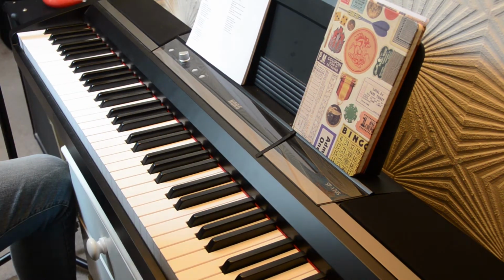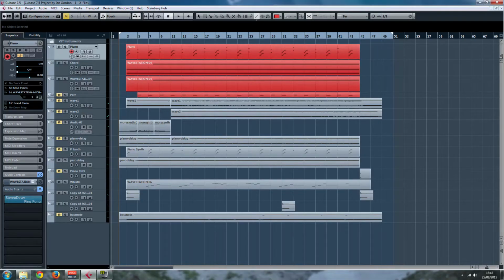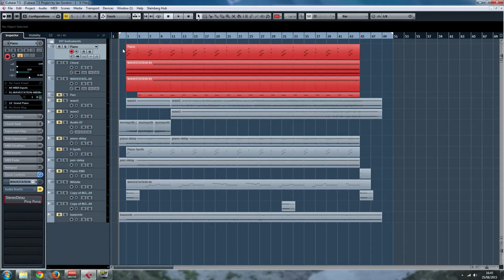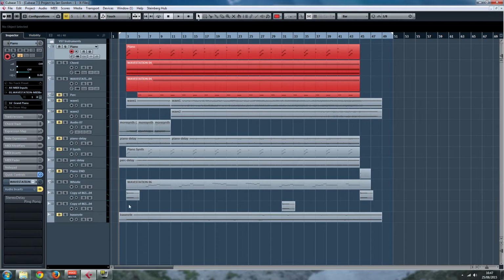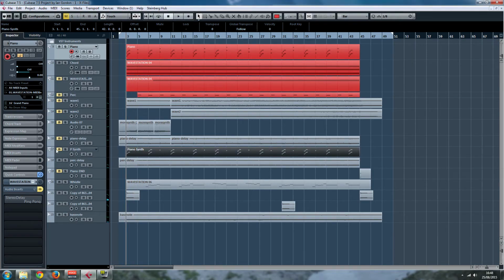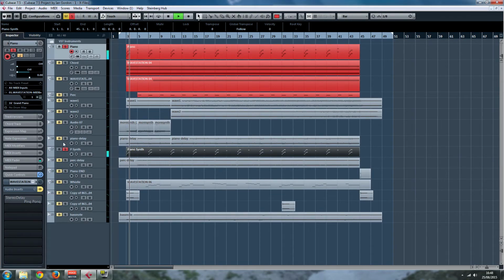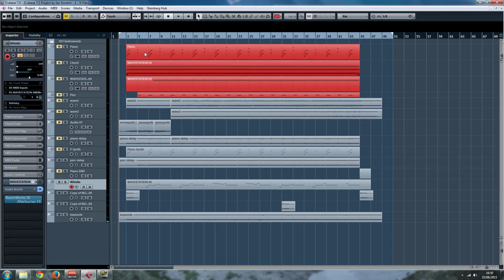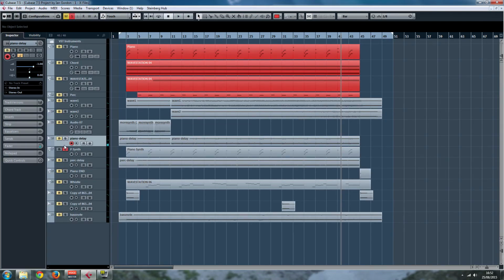Creating The X-Files Theme in a Major Key (At the piano and in Cubase)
A (rambling) description of the differences between Major and Minor, plus a look at the process involved creating the following

00:00 - At the piano
05:48 - In Cubase